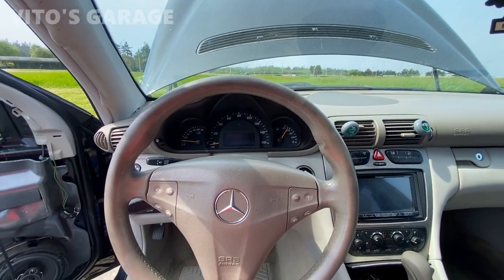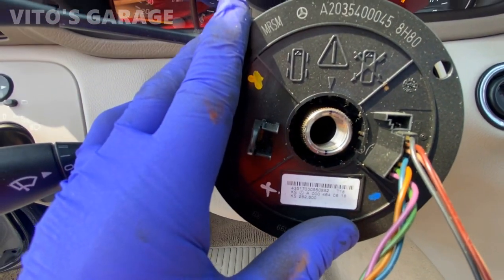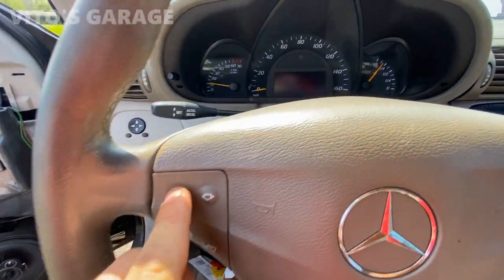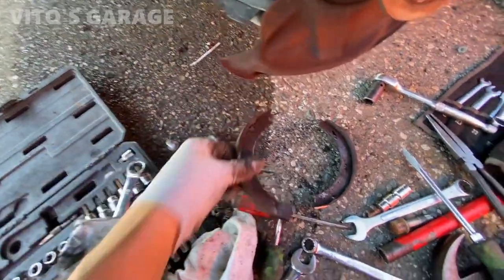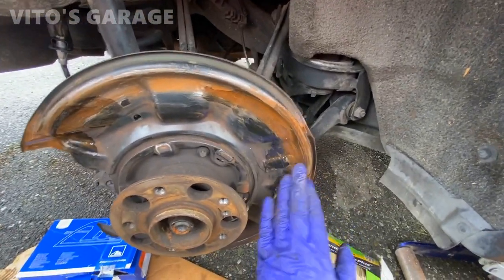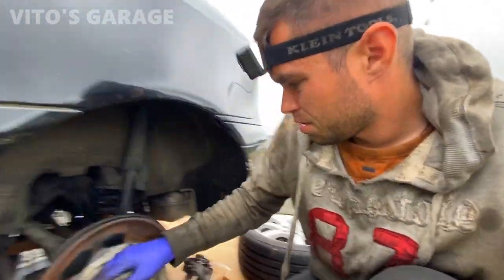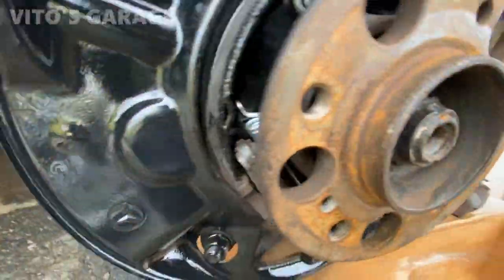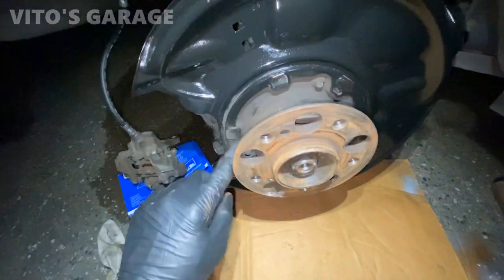W203 Mercedes C230 Combination Switch Replacement, New Parking Brake Shoes & Hardware,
Hey friends!

Mercedes C230 Gets New Combo Switch & Parking Brake Shoes!!

I love socializing and meeting new people:
1) VITO'S GARAGE ON FACEBOOK: